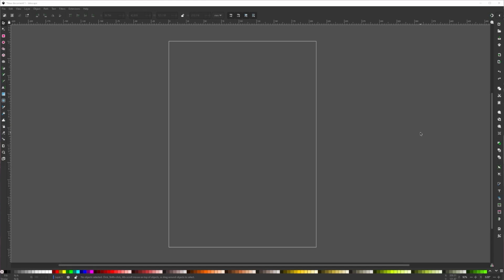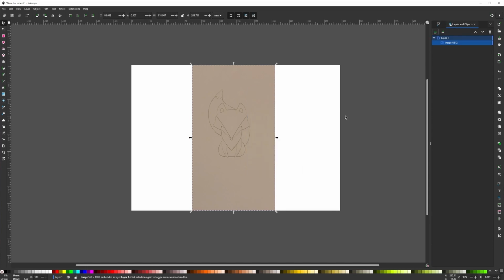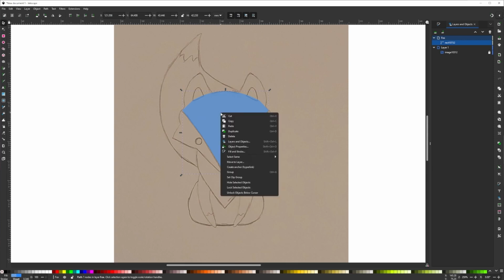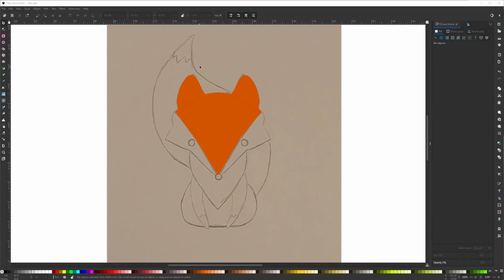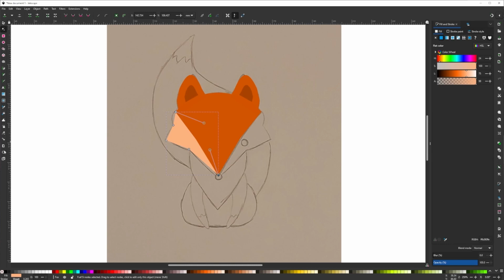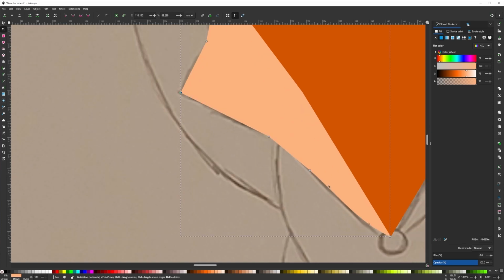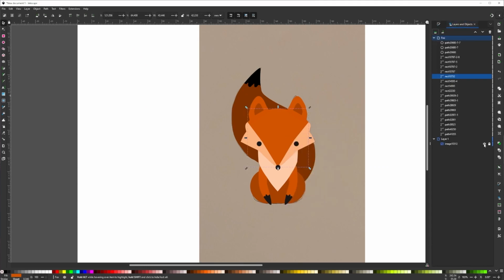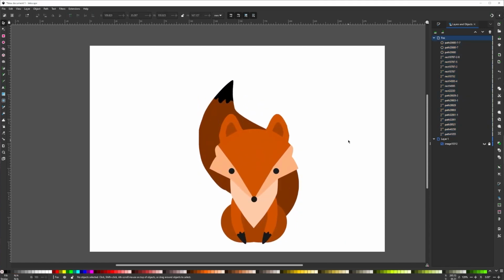Vector Art Tutorial with Arun